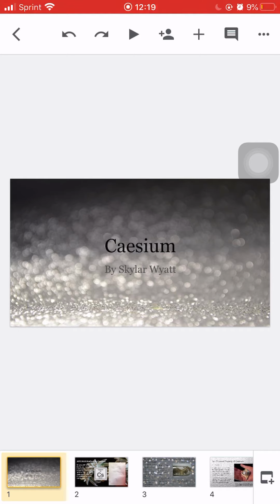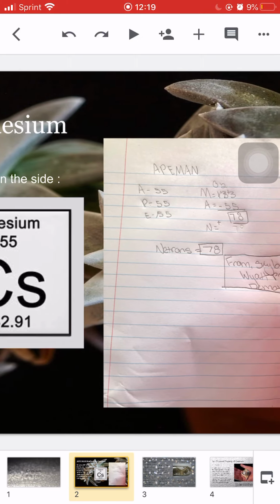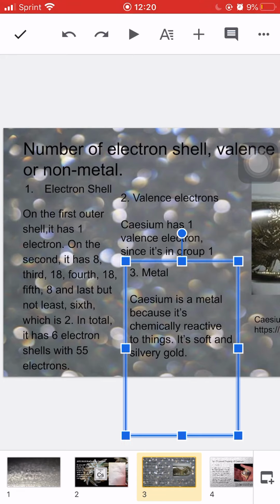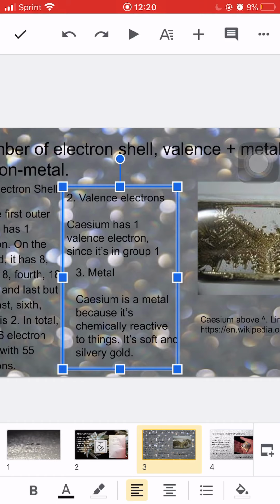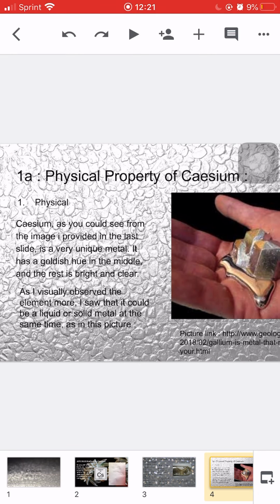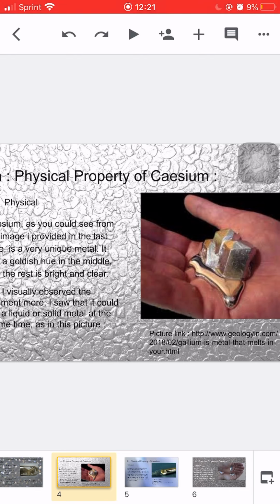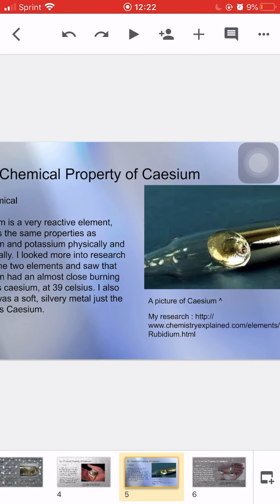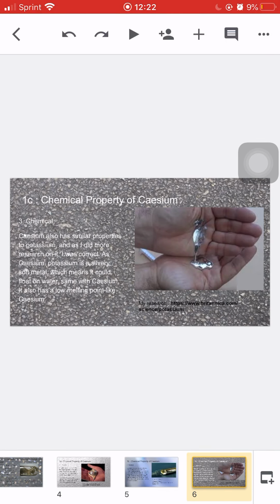Caesium - P2 Demott Project